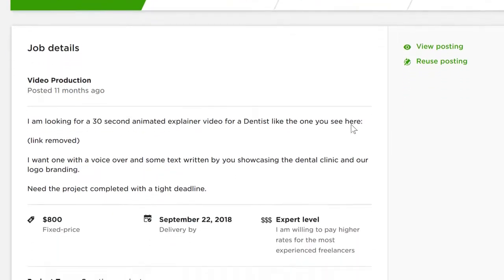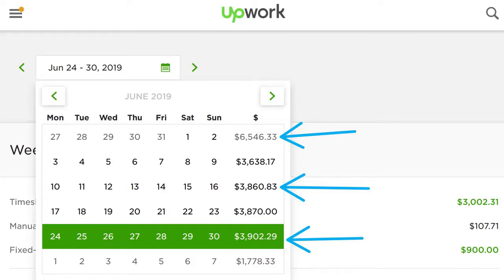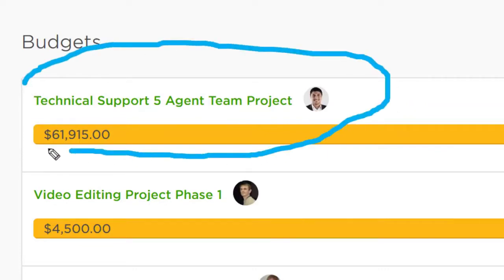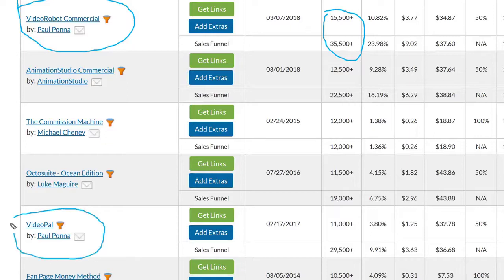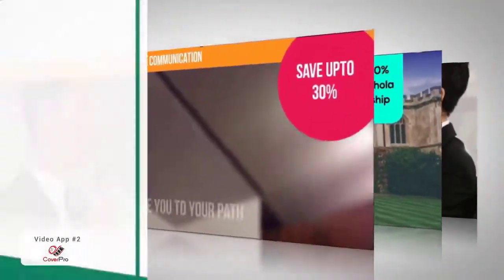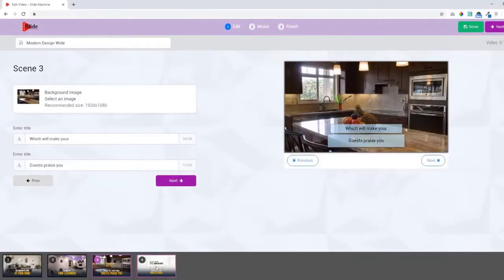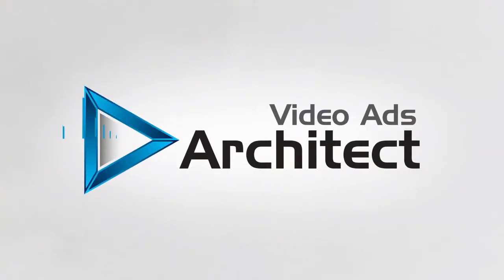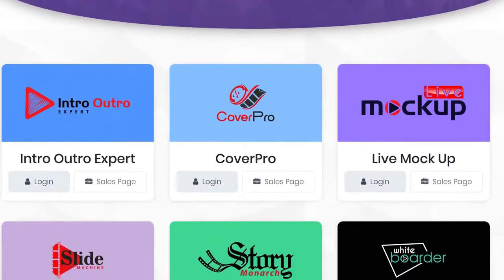Video App Suite Review | Bonus Plus Video App Suite Demo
Video App Suite Review . Video App Suite – what is it? Video App Suite is a large bundle of eight high quality video apps for the price of one that empower you to create unlimited videos of any kind you can think of.

Video App Suite was created by Paul Pona and his partner Sid Diwar. Paul Pona is one of the leading Product Creators and Internet Marketers. He is also a renowned expert in many aspects of online marketing: product creation, product launch, outsourcing, technical troubleshooting, branding, online advertising, lead generation, sales generation, conversion tracking and analysis.

All of the 8 cloud based video apps included inside Video App Suite come loaded with incredible ready-made video templates that the user can customize in minutes and create stunning videos. With Video App Suite you get access to :

- 8 World Class Video Apps
- 8 Done-for-You Sales Pages
- 8 Mesmerizing Sales Videos- Unlimited Hosting and Maintenance of The Apps
- Unlimited Video Renders- Commercial License to sell videos you create
- Business Box to resell the apps and keep 100% of the revenues!

Read more details in our Video App Suite Review and get a huge Video App Suite Bonus package